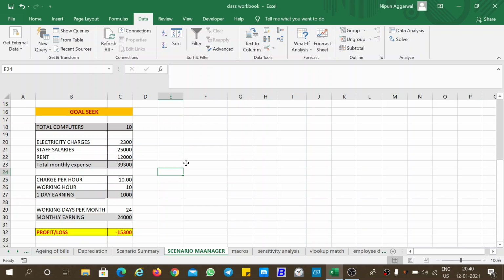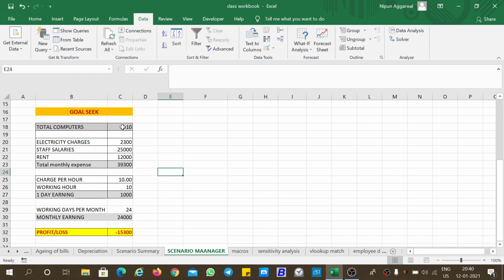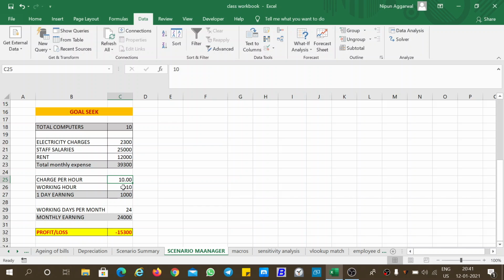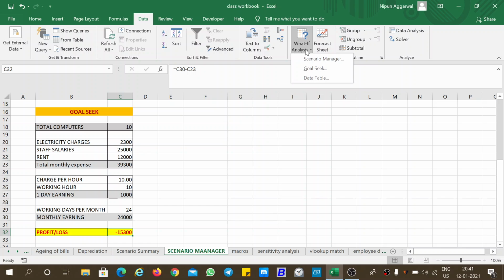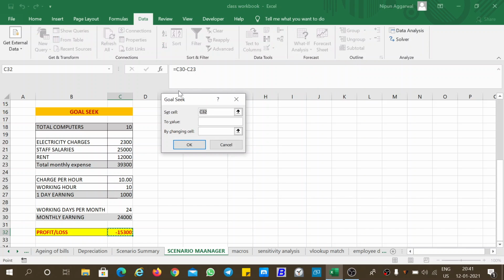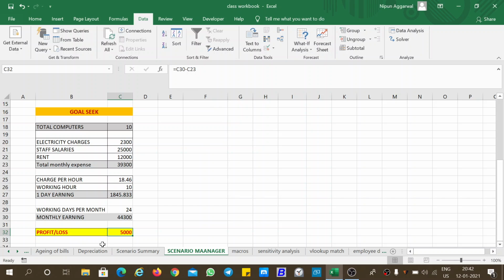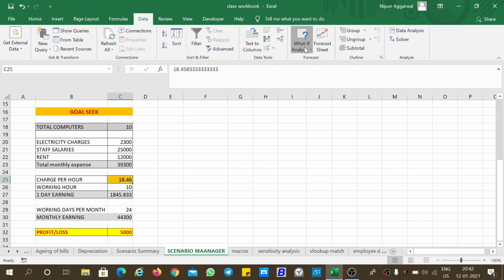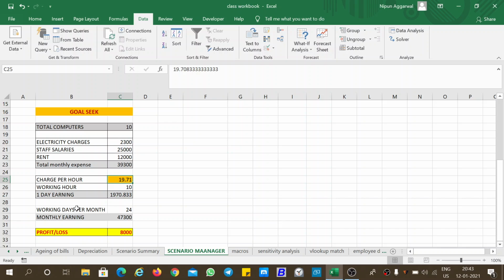Goal Seek in Excel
‘Goal Seek’ is a built-in tool in Excel that would help you find the right value to get your desired result.

You can think of it as some sort of a reverse tool wherein you have the (desired) result but you don’t have the right value to get at that result. Normally, the result is what you have to find from the data set.

The Goal Seek tool is simple to use.

There are three parameters you should know about:

Set cell (the formula of the result)
To value (the desired result of the formula)
By changing cell (the value you want to adjust)